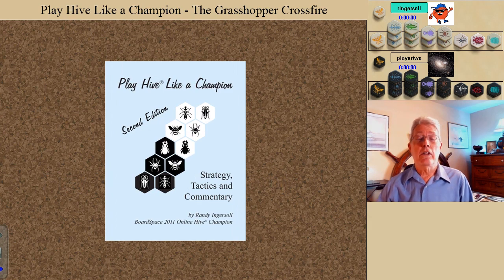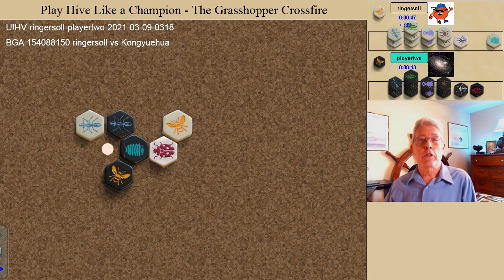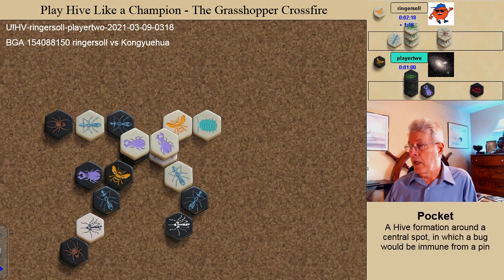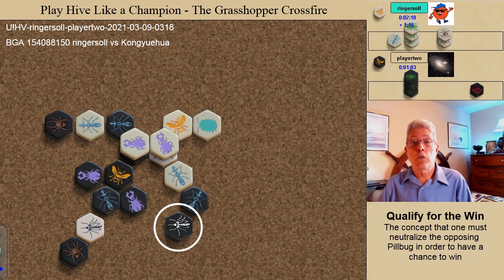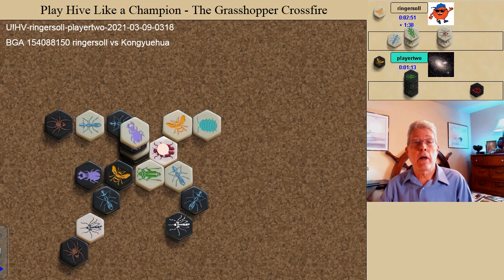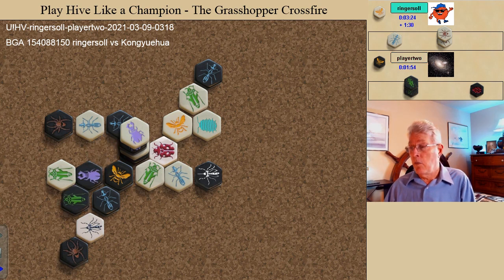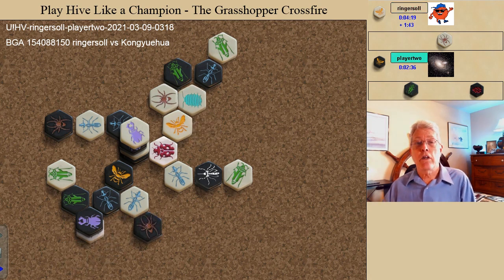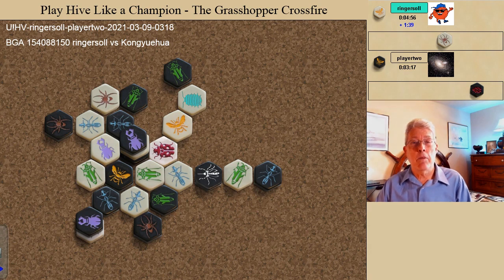Grasshopper Crossfire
Randy demonstrates a good use for Grasshoppers... the forgotten bug.

HIVE BOOKS ON AMAZON

Play Hive Like a Champion

The Canon of Hive Groundwork (in color)
The Canon of Hive Groundwork (black/white)

A Beginner's Guide to Hive

HIVE  ON AMAZON

Hive Basic
Mosquito expansion
Ladybug expansion
Pillbug expansion

Hive Pocket
Pocket Pillbug expansion

Hive Carbon
Hive Carbon Pillbug expansion